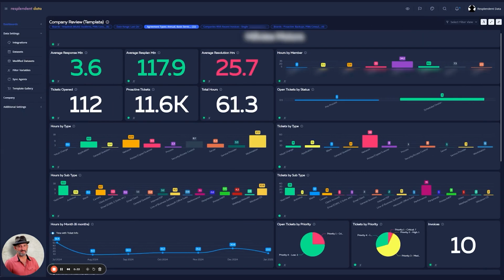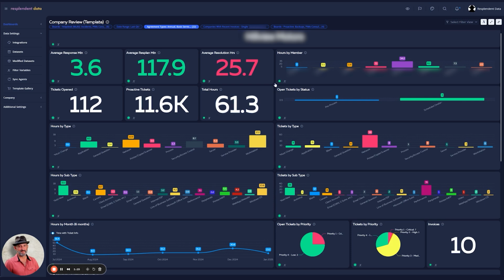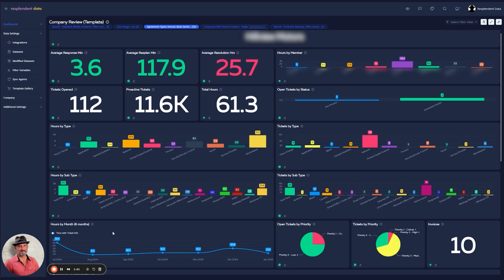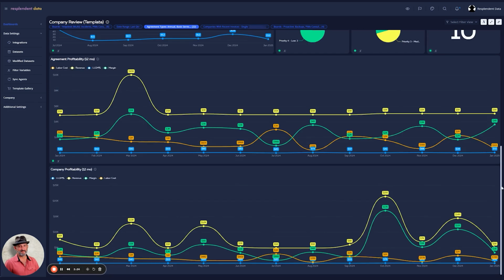Company Review Dashboard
The Company Review Dashboard Template is a powerful tool for analyzing client performance. This video highlights its key features, including customizable dynamic filters, detailed metrics for response and resolution times, ticket analysis, and financial insights. With drill-down functionality, you can dive deeper into your data for a complete understanding of your company’s operations and profitability.